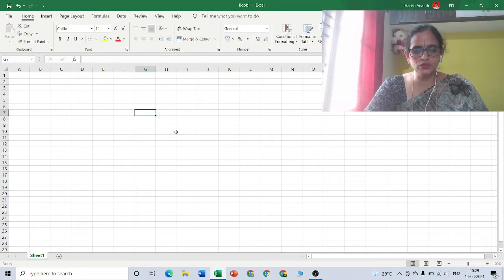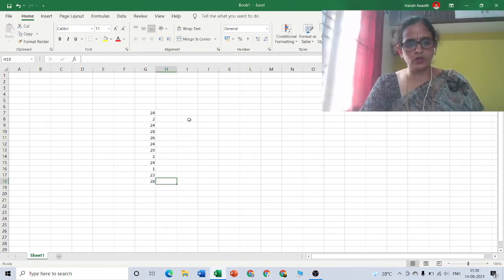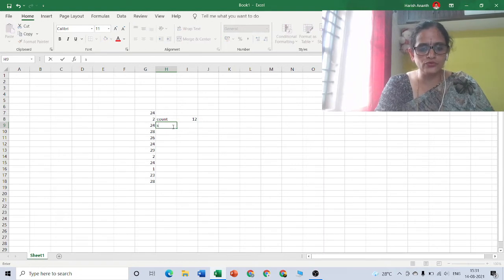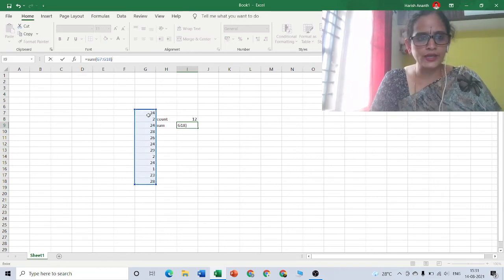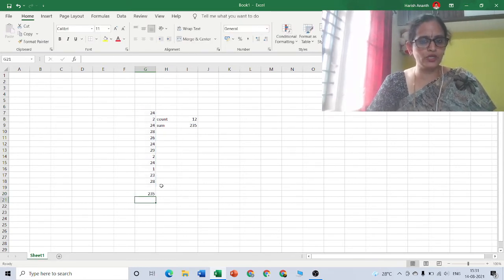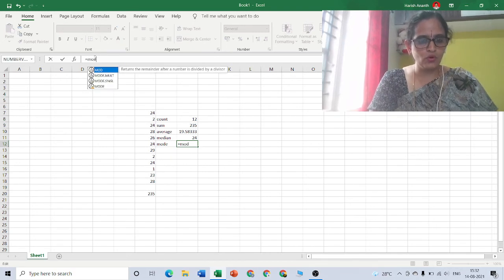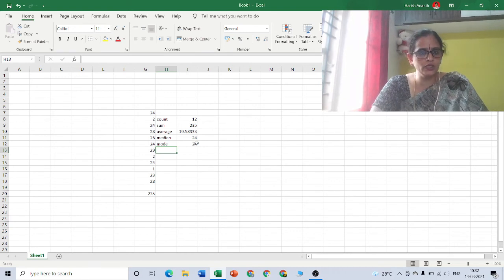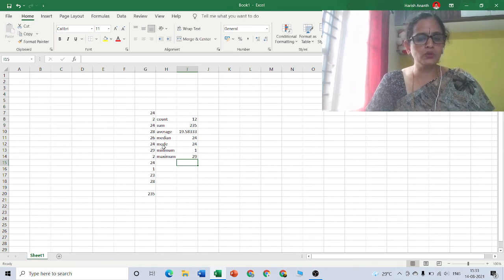basic operations in mathematics by using formulas in M.S.Excel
to find out minimum score, maximum score, average of the scores, count of scores, median, and mode for a data